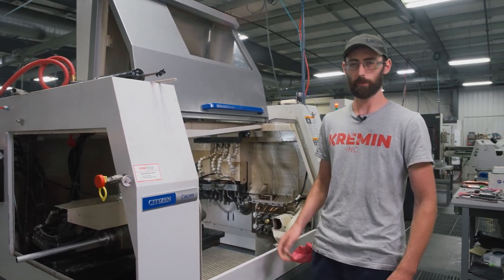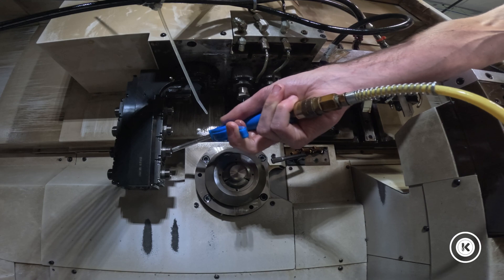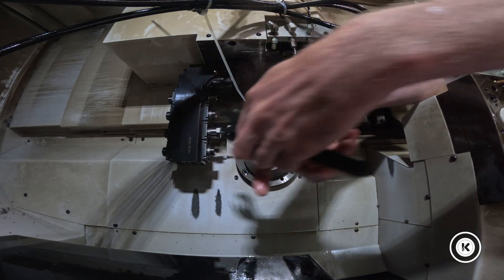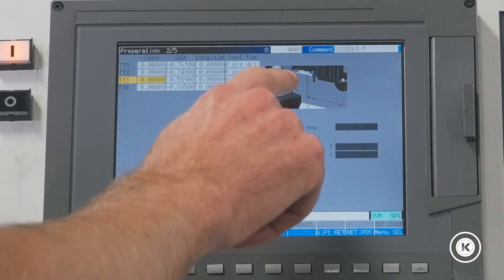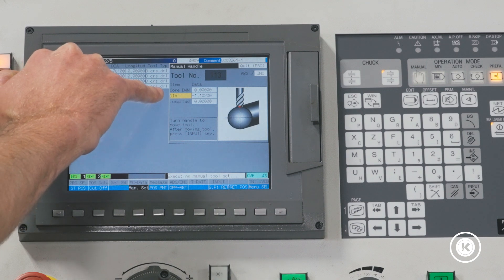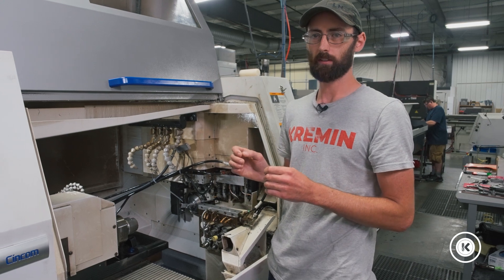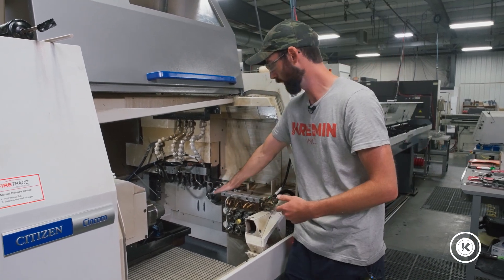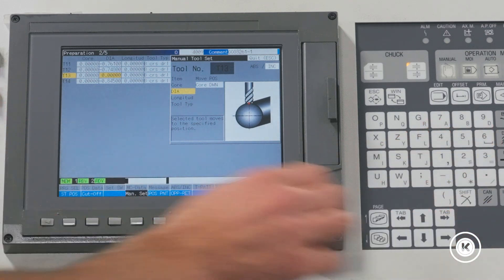How To Touch Off B-Axis on Citizen Swiss Lathe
In this video, Chase from Kremin will show you how to touch off the B-Axis on your Citizen Swiss Lathe.

The B-Axis is crucial for achieving precise angles and features on your parts. Whether you're setting up a new job or making adjustments, mastering the B-Axis touch-off process is essential for accurate machining. Follow along as Chase guides you through each step to ensure your lathe is dialed in for optimal performance.